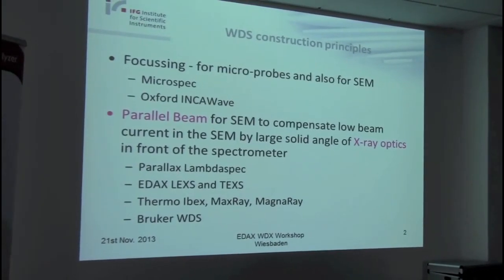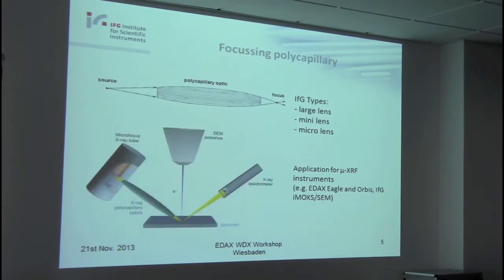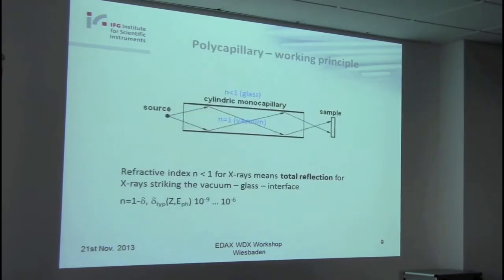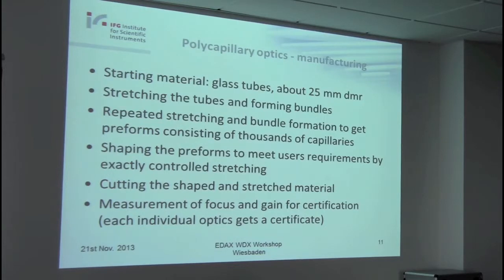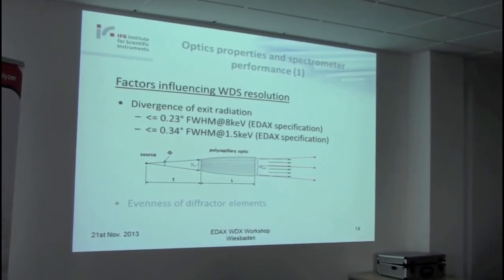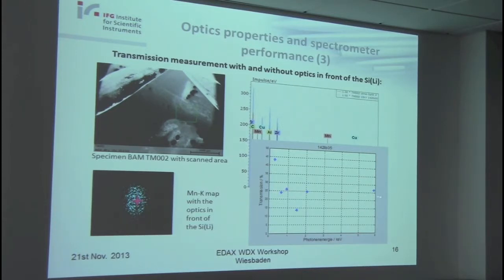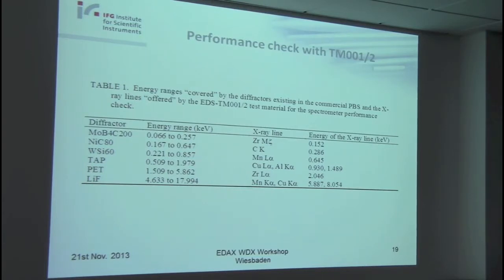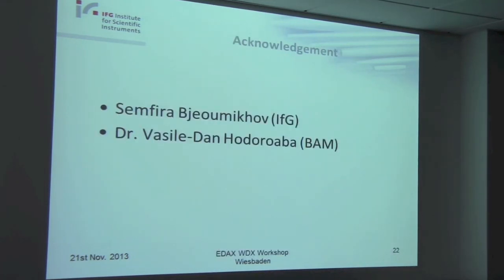Optics - An Important Part of the WDS Spectrometer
Presentation by Dr. Procop (Institute for Scientific Instruments, Berlin) from a WDS Workshop.